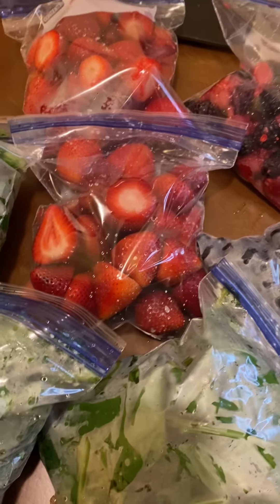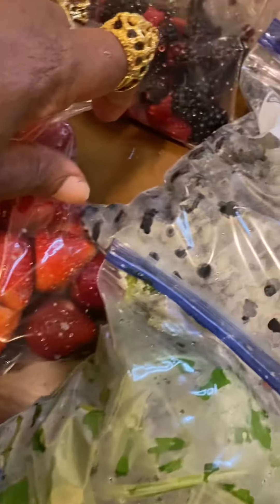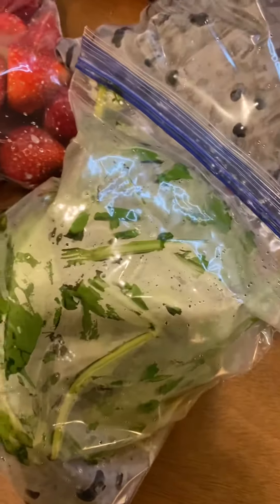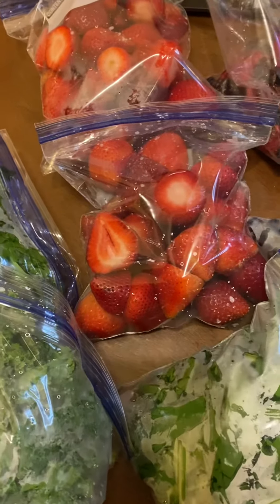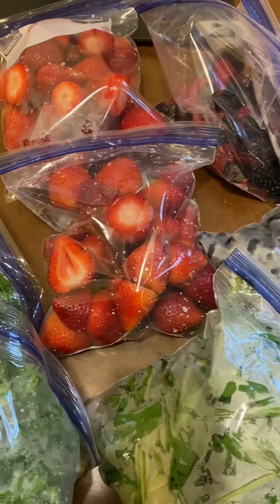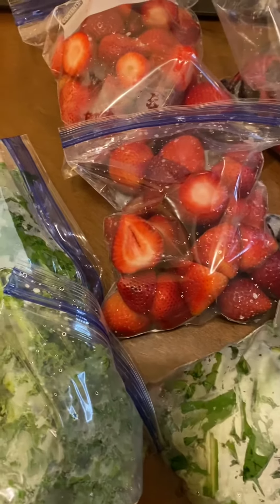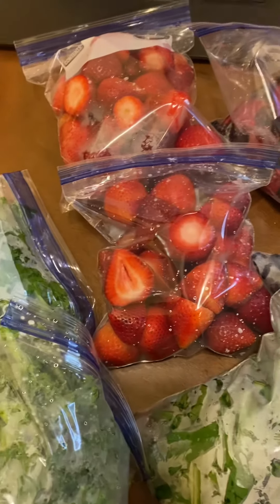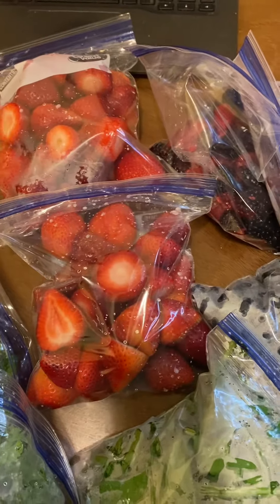How I prepare my fruits and Vegetables-The Fasting Lady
Strawberries and other fruits go bad quickly. When I bring them from the grocery store, I stay up, wash them with water and package them for the freezer. I do the same with my leafy greens. This helps me avoid waste and save money.